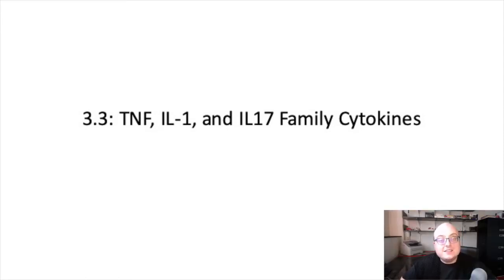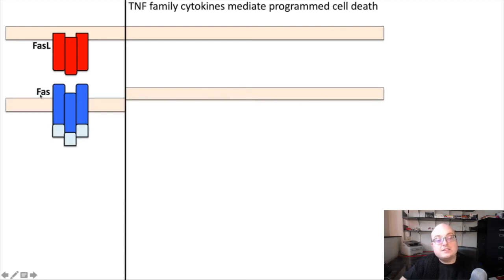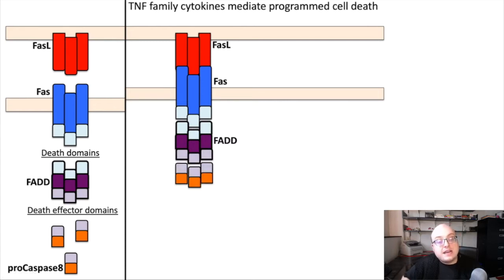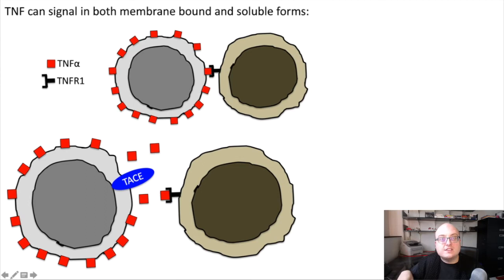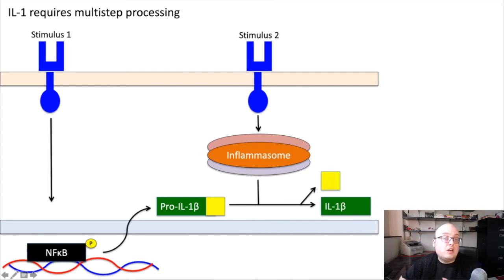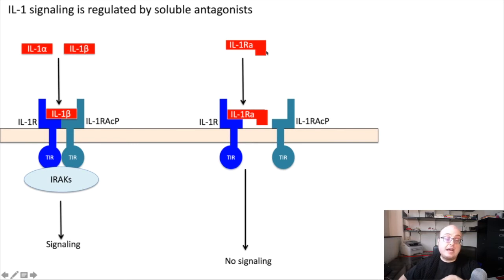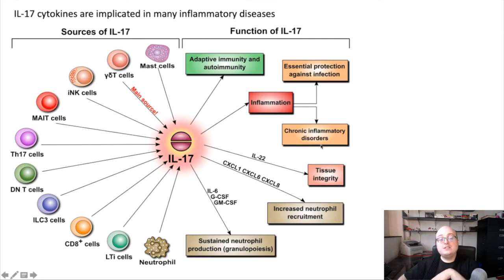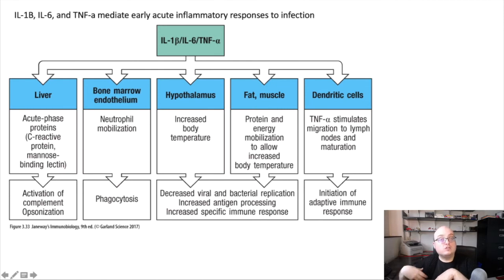3.3: TNF, IL-1, and IL-17 Family Cytokines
3.3: TNF, IL-1, and IL-17 Family Cytokines
Rutgers University
Fall 2020